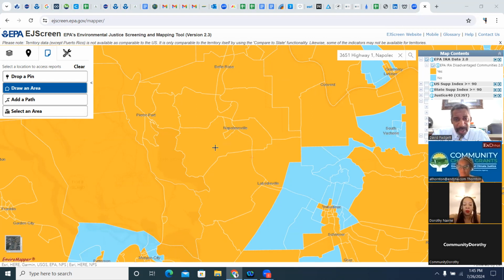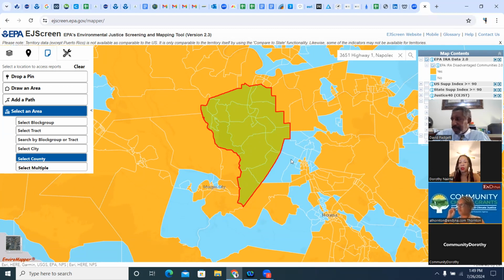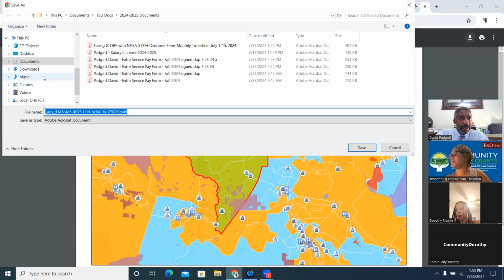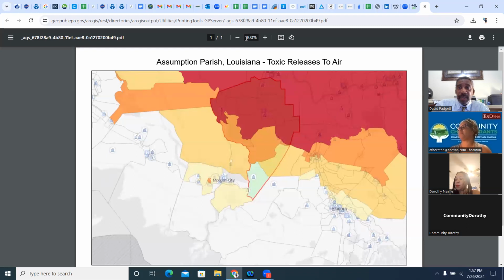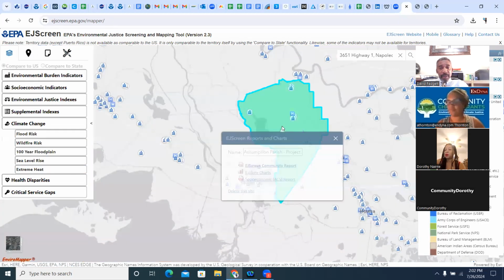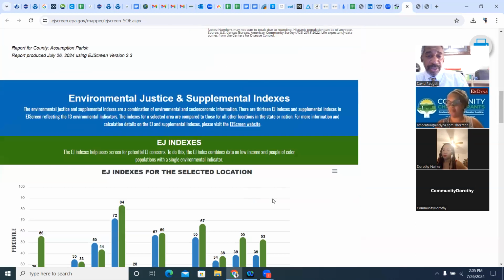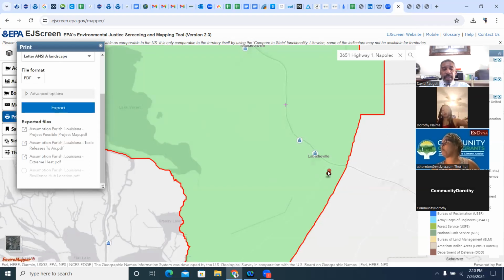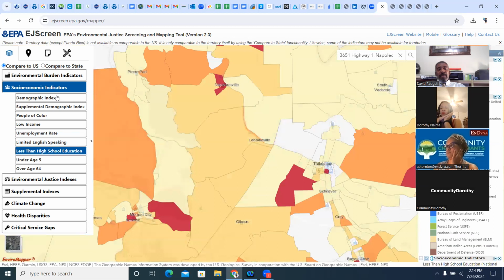Project Possible EJ SCREEN Mapping Session w David Padgett 7262024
Recording of EJ SCREEN mapping session for Project Possible, led by Dr. David A. Padgett